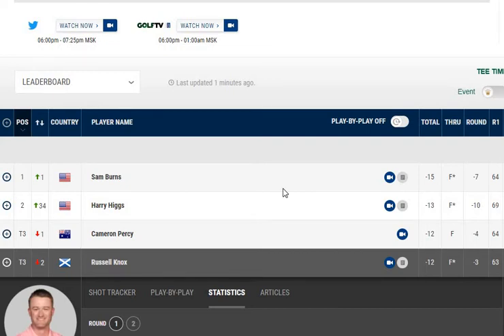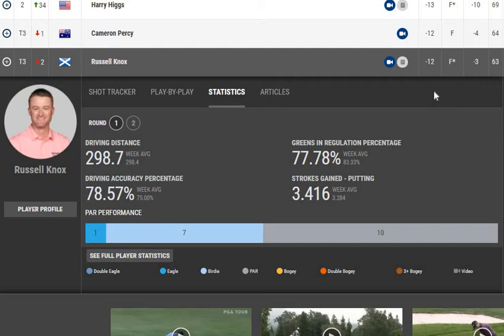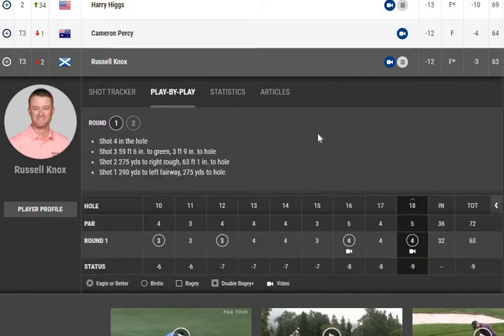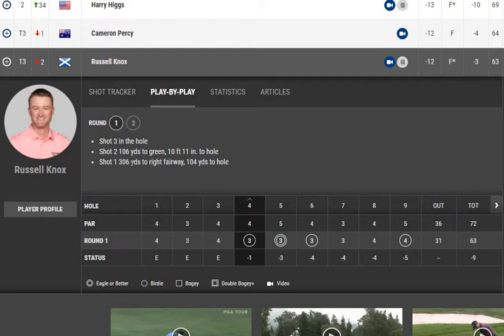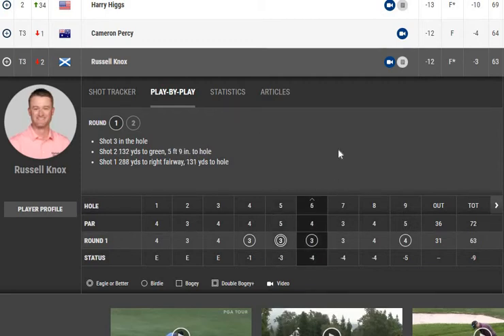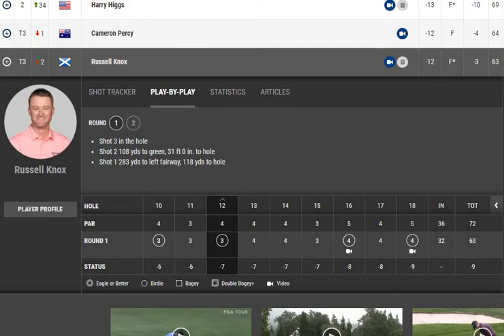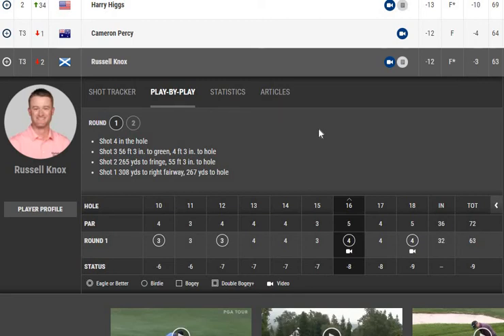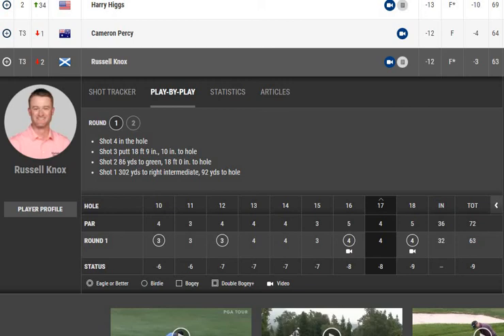Best rounds golf statistics . Russel Knox. Day 1. Safeway Open 63 (- 9 )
More videos about best rounds

Best rounds golf statistics Tom Hoge and Roger Sloan , 62 (- 8) , Day 1, Wyndham Champ 2020